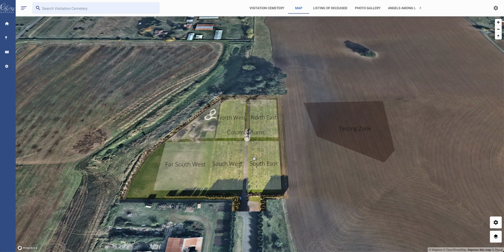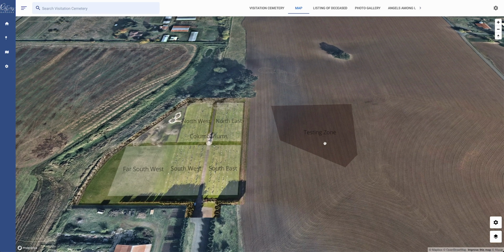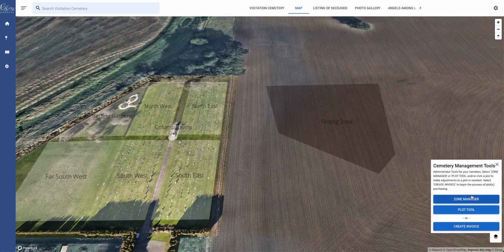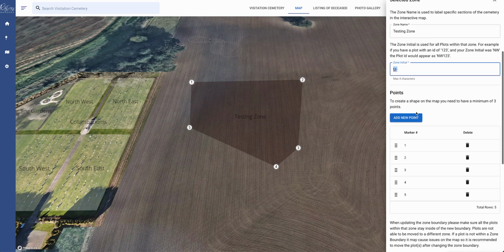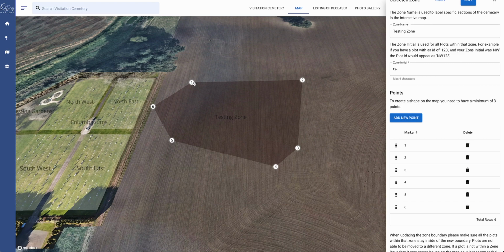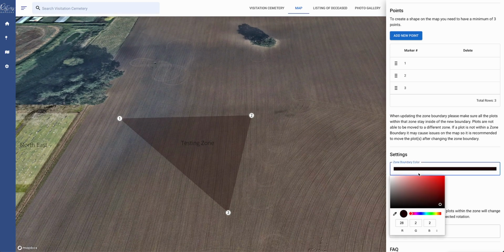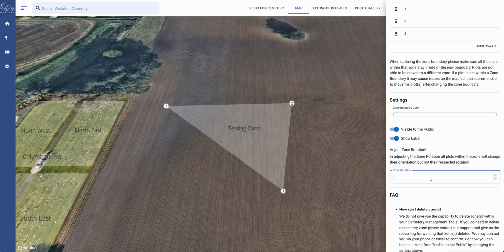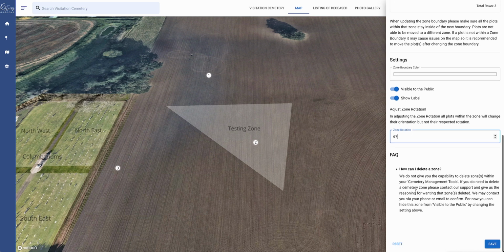Updating Zones within the Resting Gardens Cemetery Map Software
This tutorial covers how to update zones within your resting gardens cemetery map.